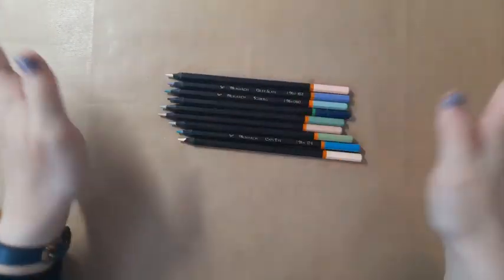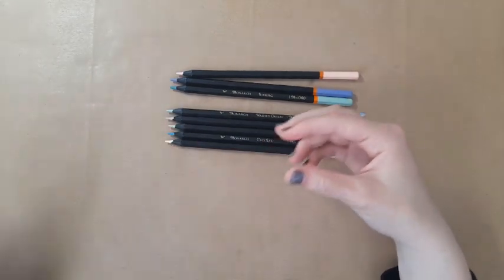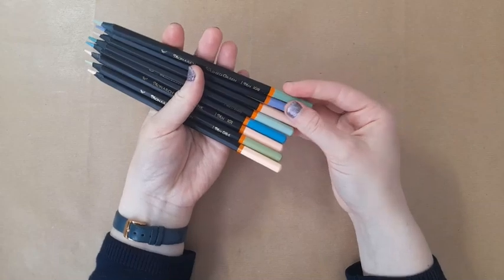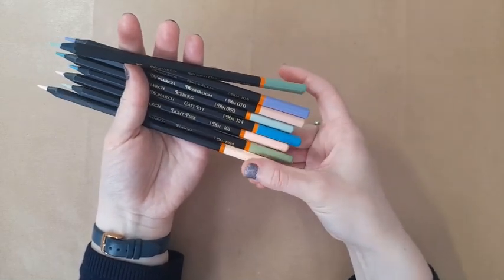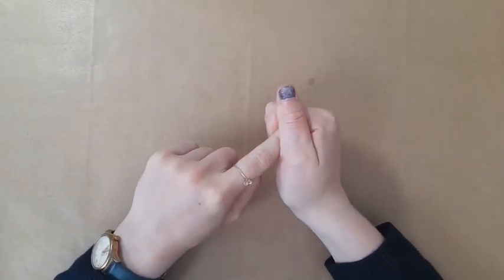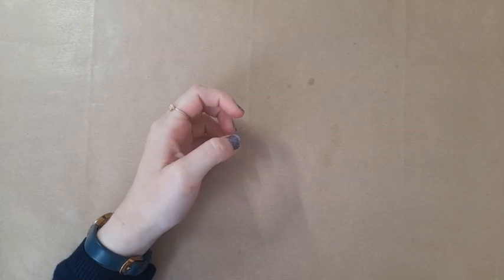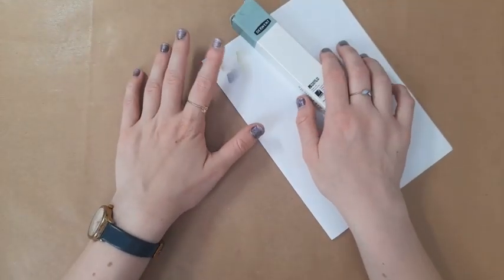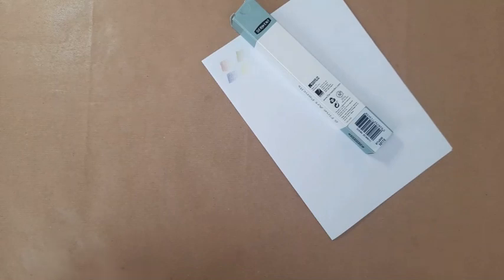Colouring Supplies Haul for June 2022! | Adult Colouring